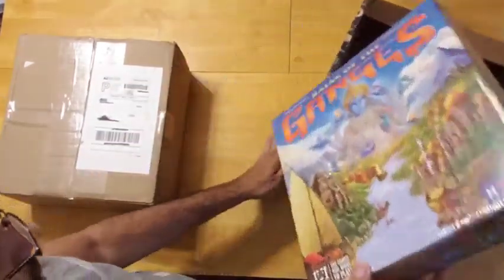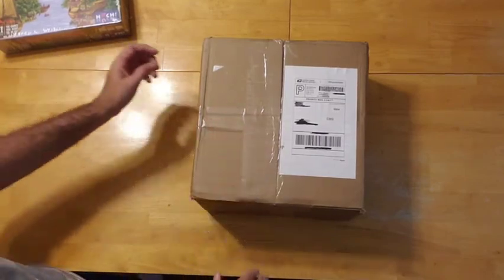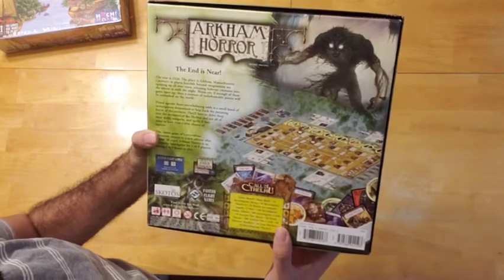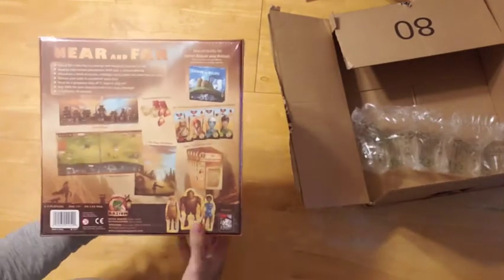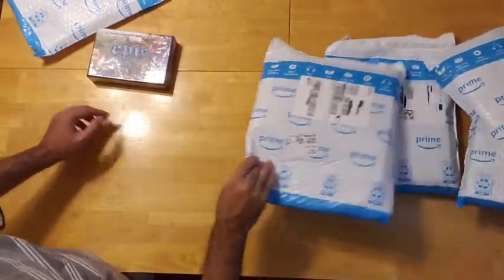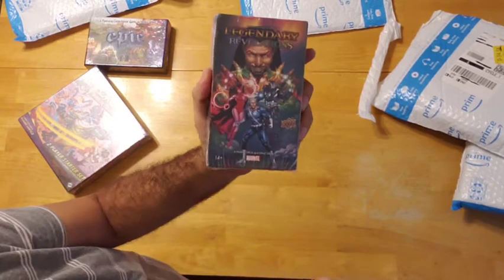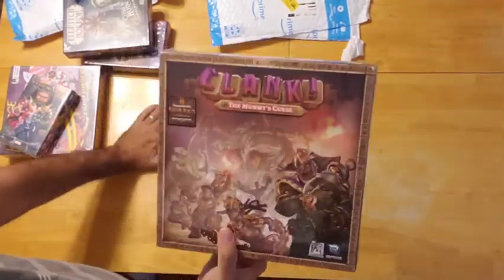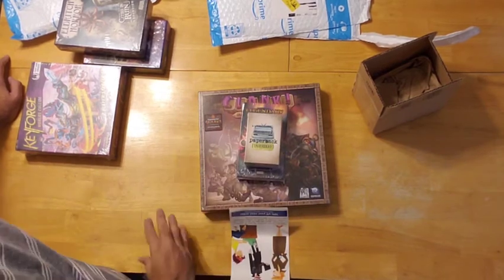Huge Board Game Haul #26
Watch as I open up my latest delivery of board game goodies. Do not click away as you might miss a board game you might want to add to your collection.

American Pandemic is a party game of freedom, survival, and the pursuit of bad luck for up to 10 players. Compete for the worst bad luck stories while escaping national headlines, hoarding toilet paper, and surviving hilariously awkward quarantine scenarios in this ultimate 2020 party game!